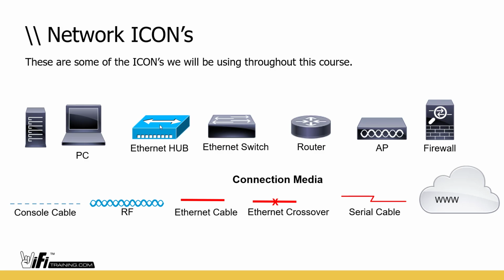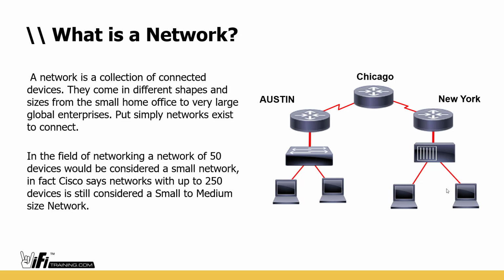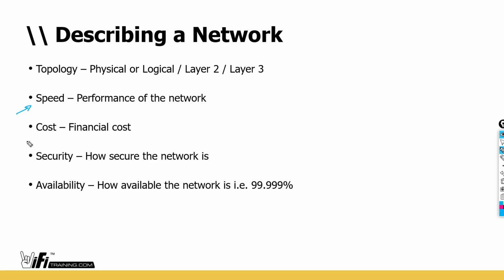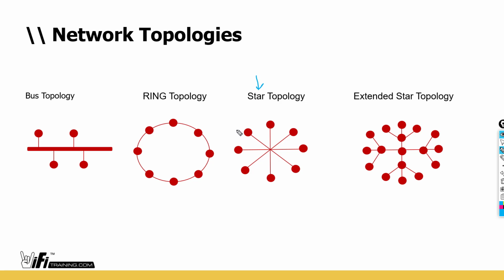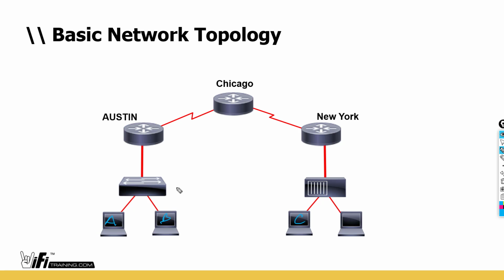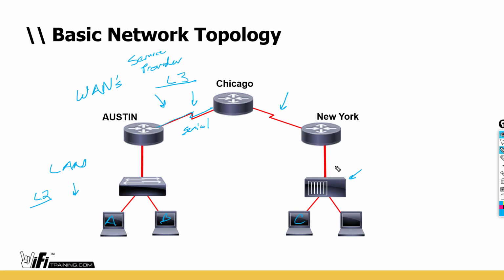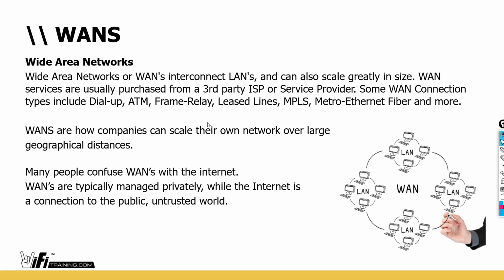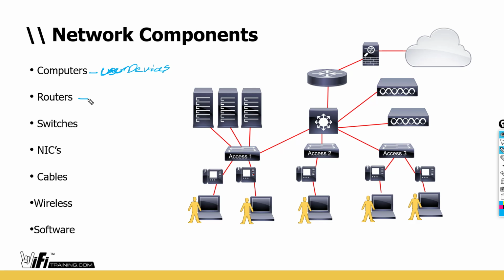M1L1 Computer Networking 101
Module 1 Lesson 1 from the new Rockstar Network Foundations course here at WiFiTraining. A 15hr HD Video course covering network fundamental concepts. Starts with the basics and quickly progresses through enterprise network architectures, switching, routing, and more. Posting the entire module 1 here for free. Purchase the course for only $20 as an introductory promo